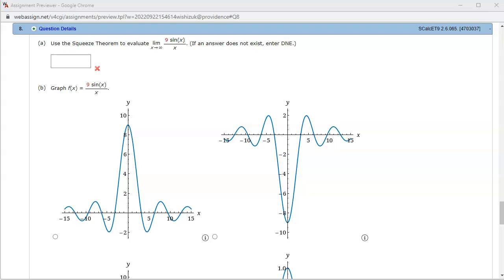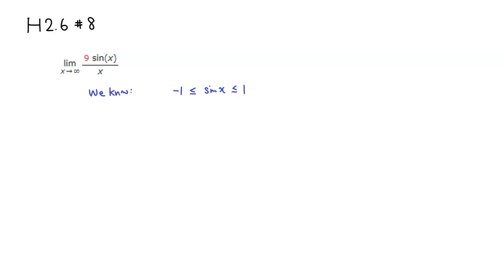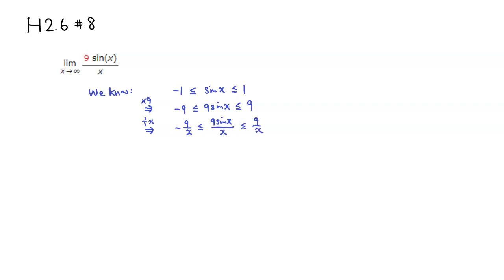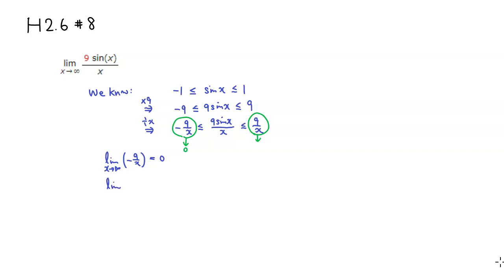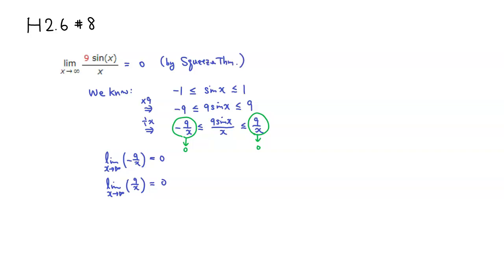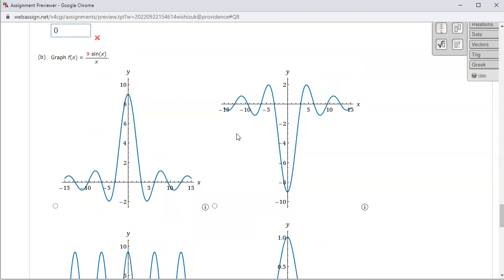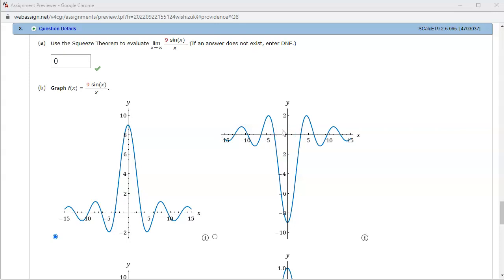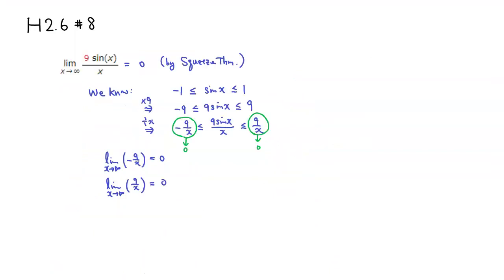MTH 131 H2.6 #8 (Fall 2022)